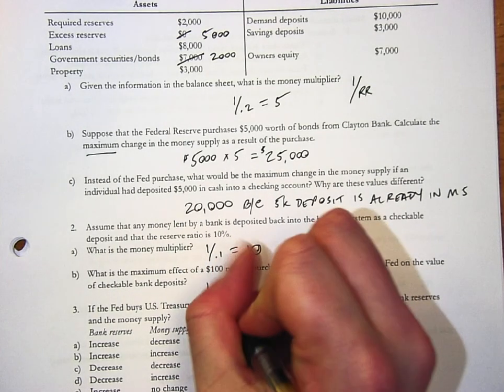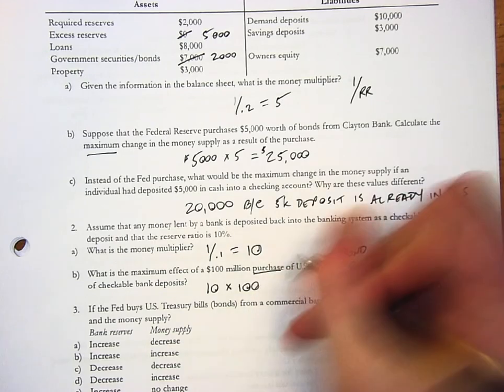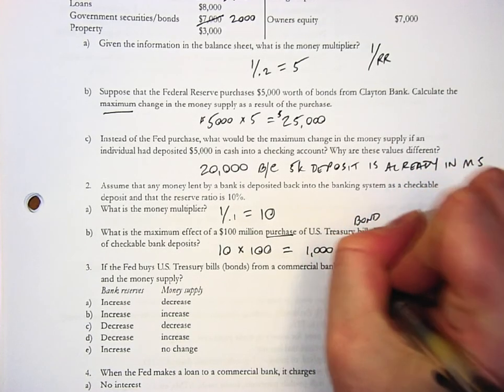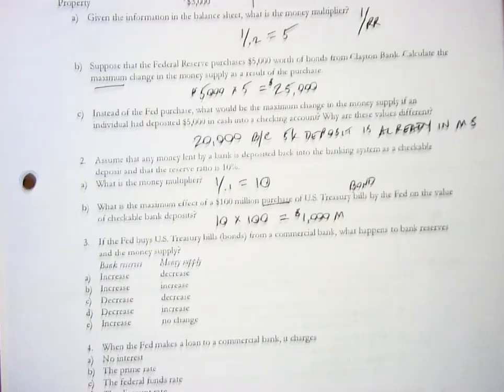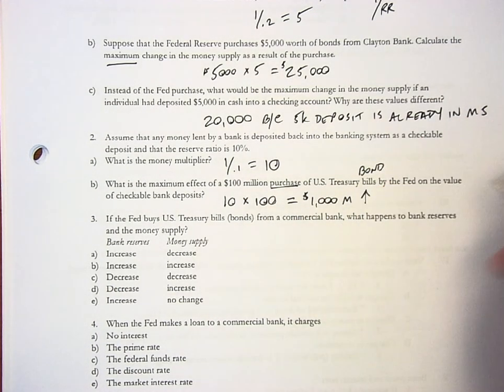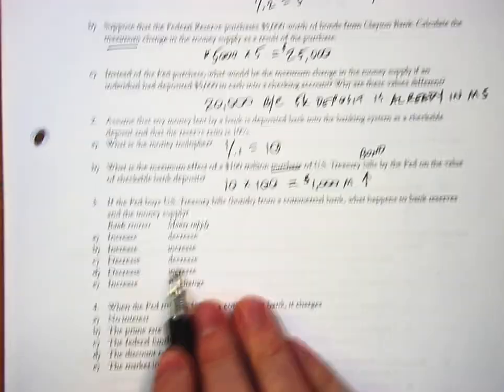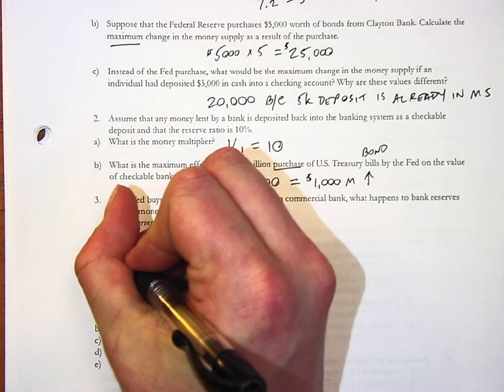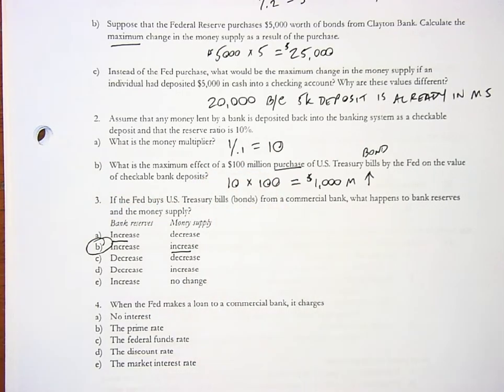PS8.3 Central banks 2